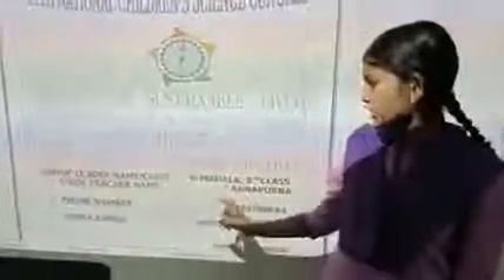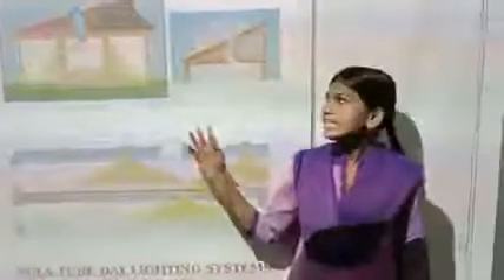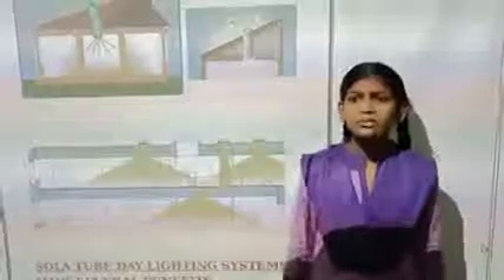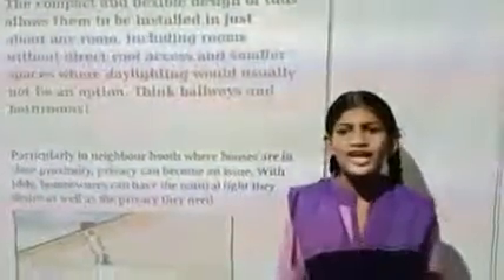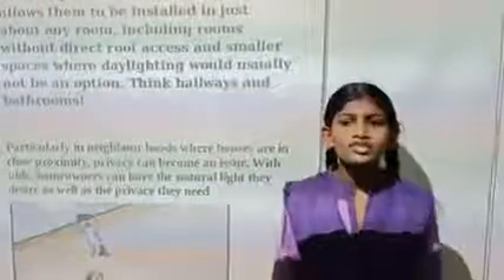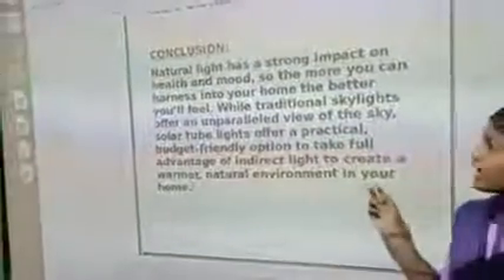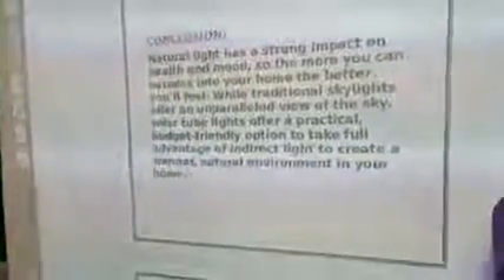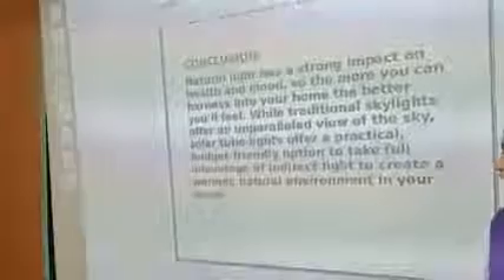NCSC 2021 PROJECT ON NATURAL D VITAMIN SOLATUBES BY G MAHALA,8TH STUDENT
zphs, jammulapalem, tangutur mandal, prakasam district